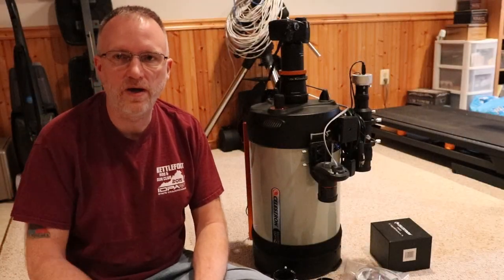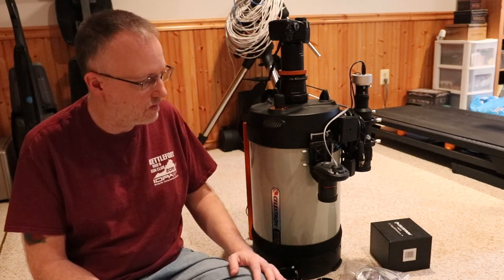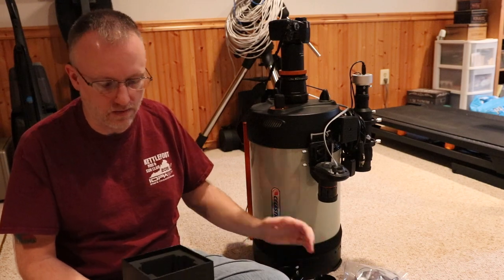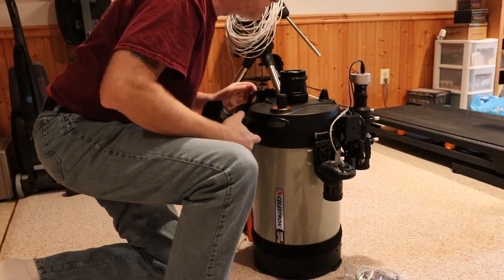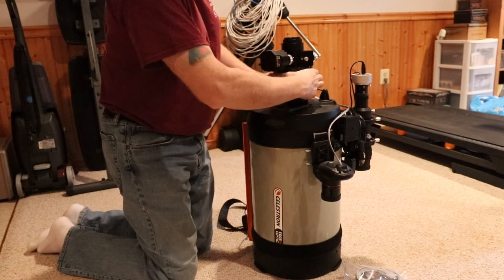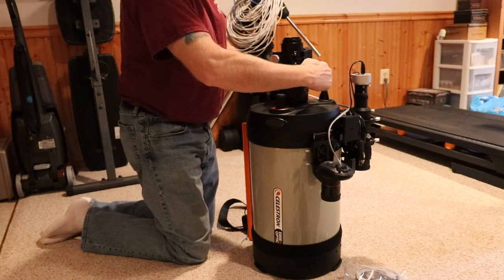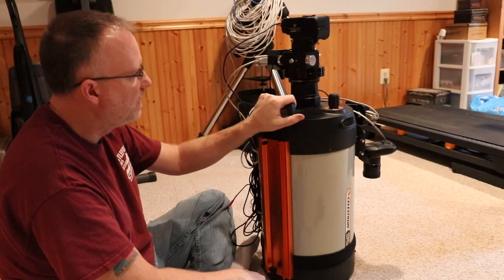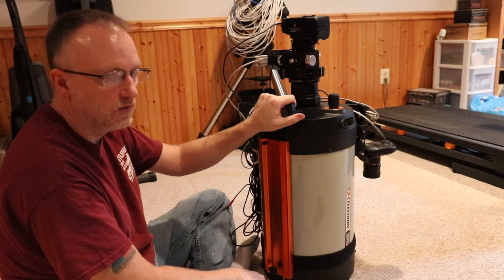Ep26 - Installing the Moonlite CHL Focuser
In todays episode I show how I went about installing the Moonlite CHL motorized focuser.